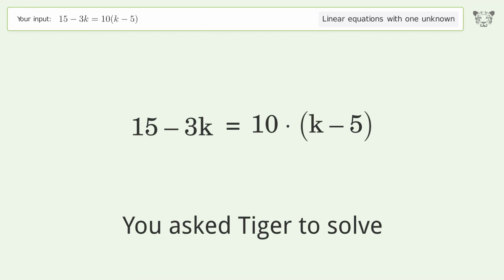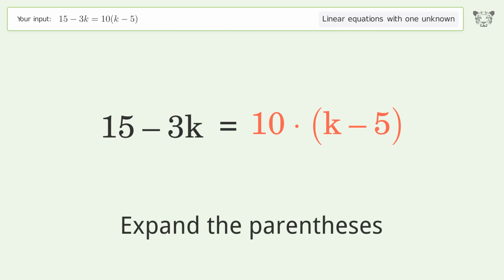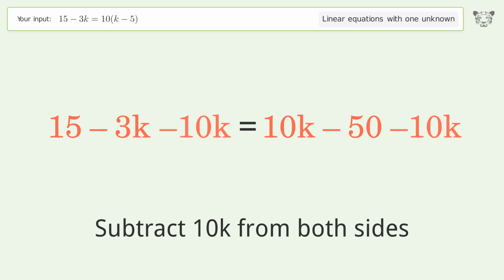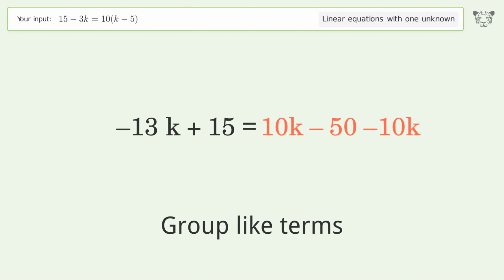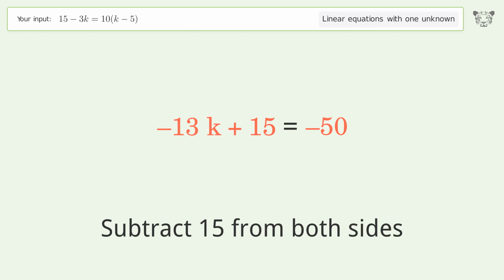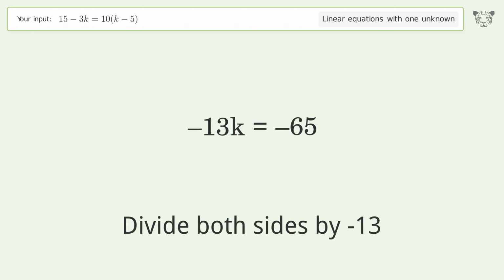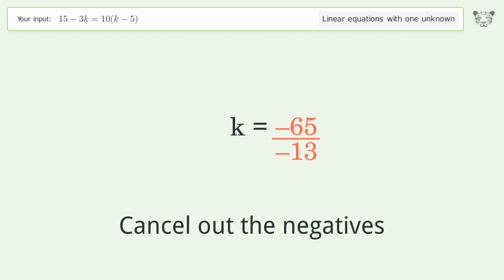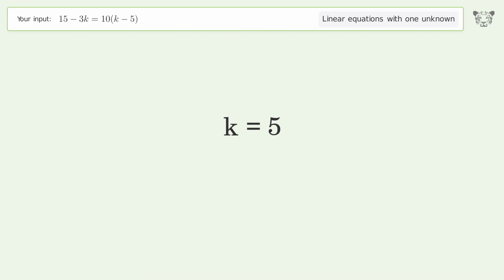Solve 15-3k=10(k-5): Linear Equation Video Solution | Tiger Algebra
Struggling with 15-3k=10(k-5)? Watch our step-by-step video on Tiger Algebra to master this linear equation effortlessly. Also check out for more tips and tricks for dealing with linear equations with one unknown